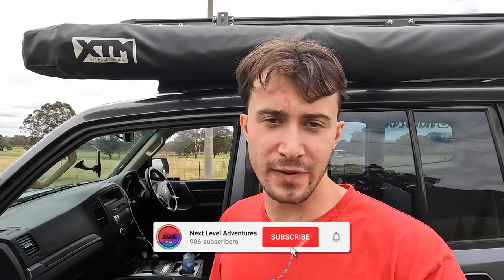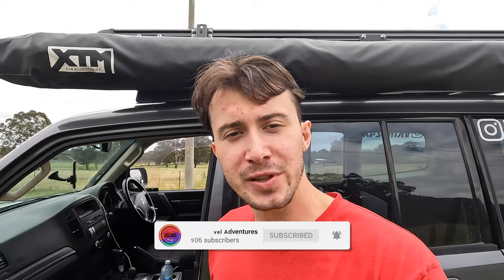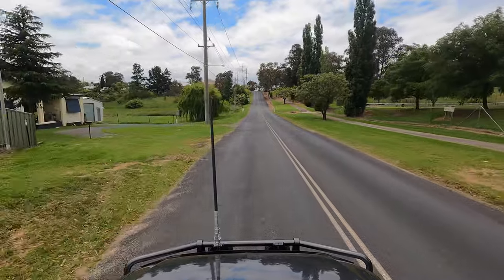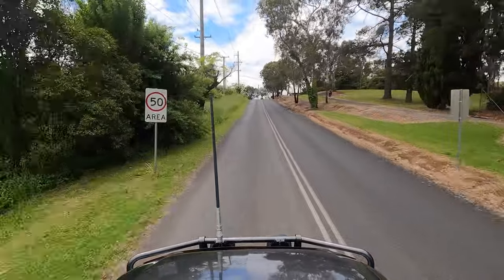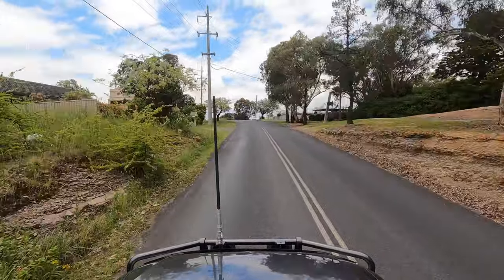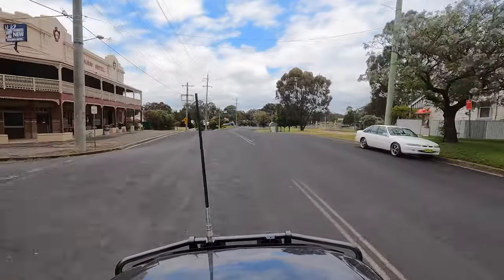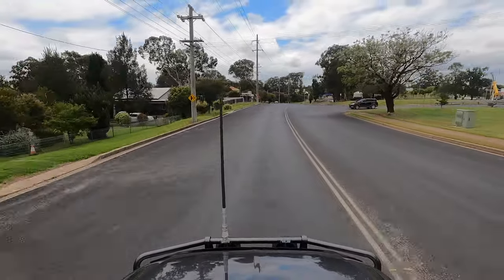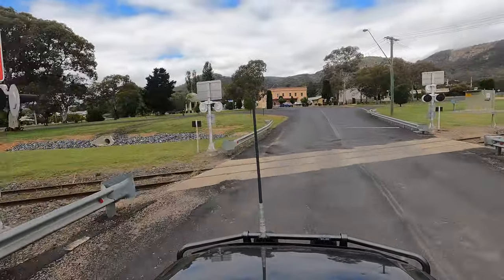Town Showcase: Kandos, NSW! EVERYTHING You Need To Know About Kandos!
Welcome back to showcase! Join us as we show you around the beautiful Kandos in Mid-Western NSW! Planning to go here? after watching this video youll know everything there is to know about Kandos!